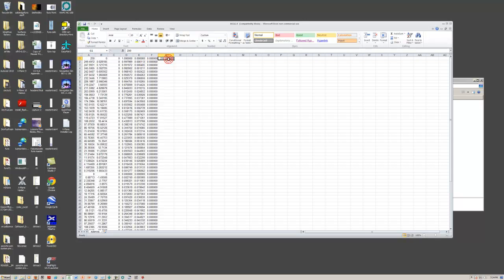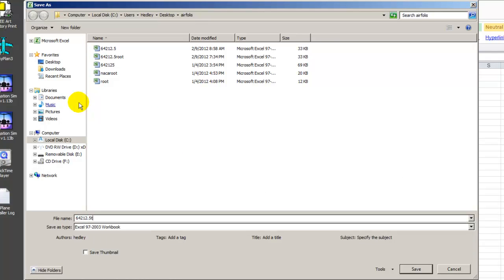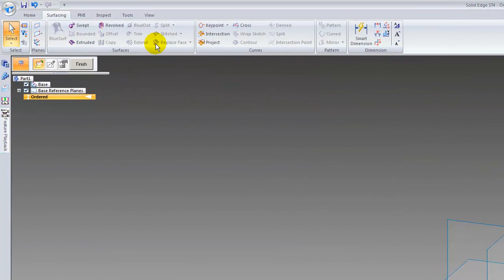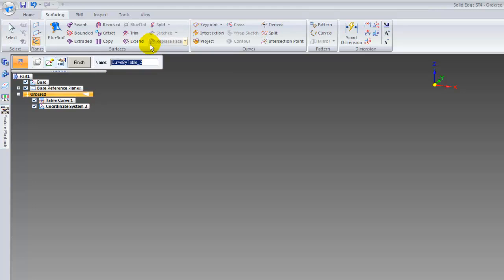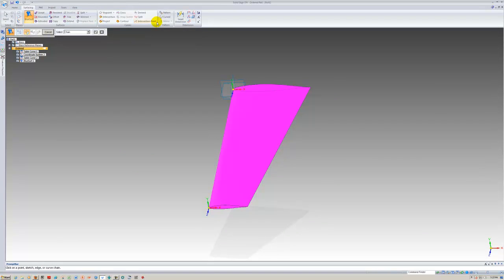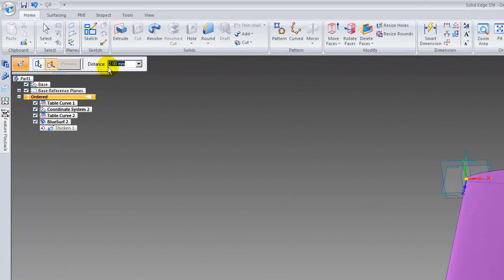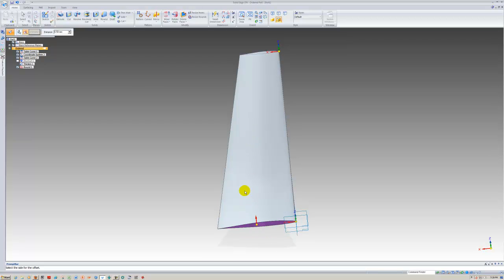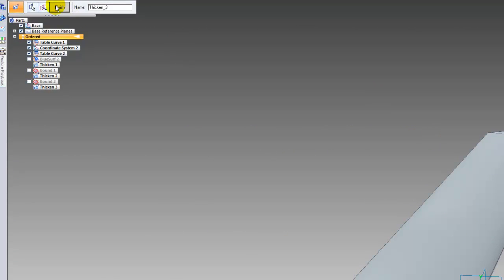wingcreate.mp4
create airplane wing in solid edge st4